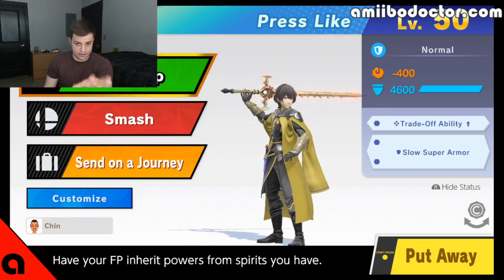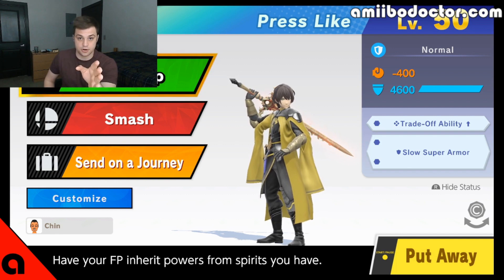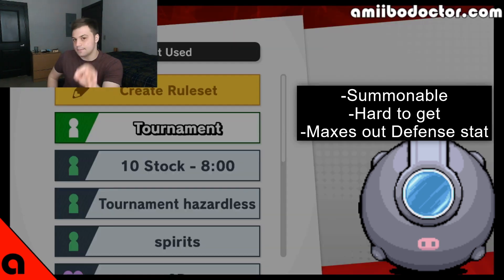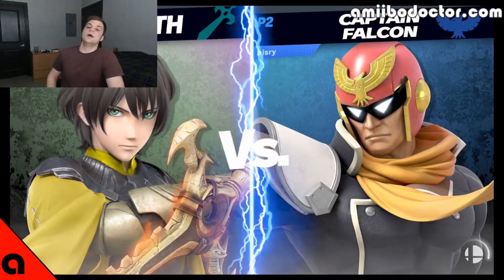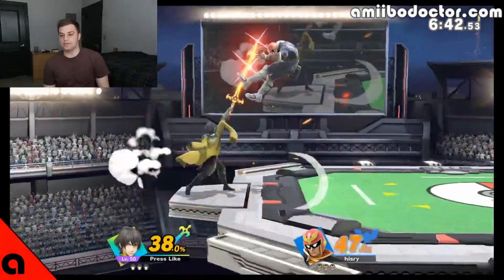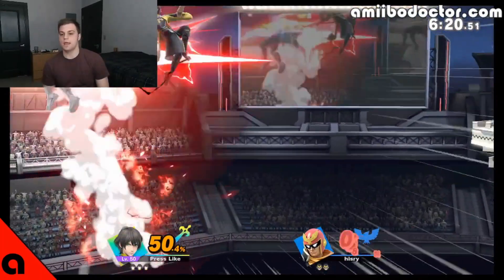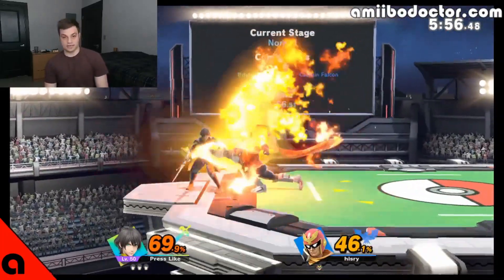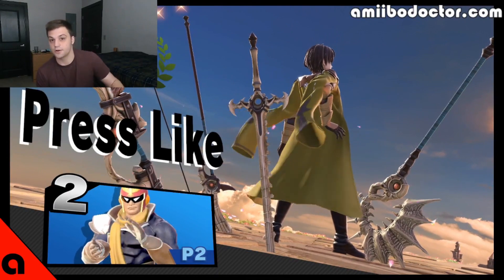Raid Boss Byleth Amiibo Guide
The Byleth Raid Boss amiibo training guide is here! This one's pretty simple - you want the strongest Byleth amiibo, you use these two moves and use this stat loadout. Delightful. Straightforward.